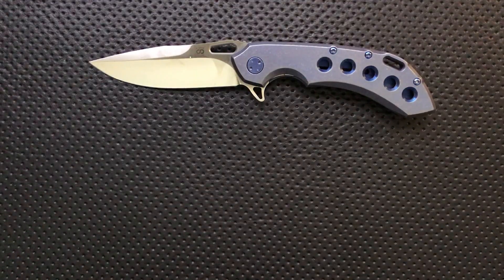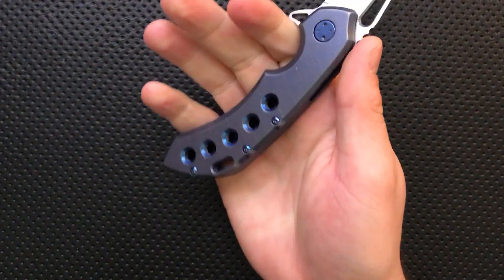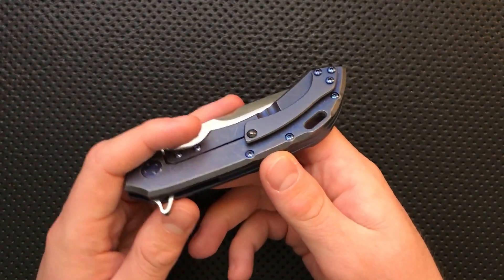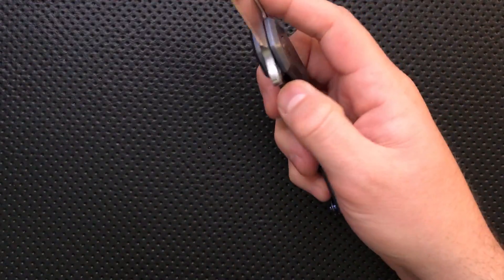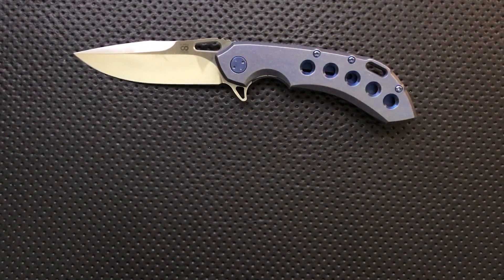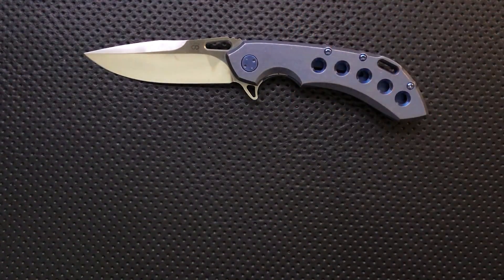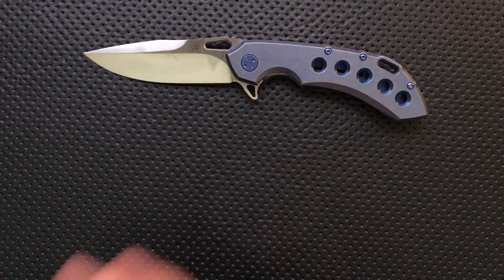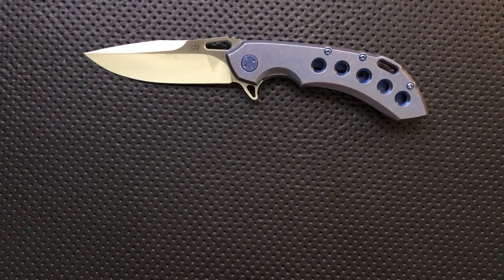Nick's Favorite New Knife of 2016: The Olamic Wayfarer 247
Today, a quick (re-)announcement, of my favorite knife of 2016, The Olamic Wayfarer 247.  Since I had one on my table, it seemed prudent to make it a bit more formal than a single sentence at the end of a 50 minute video.  So, enjoy!